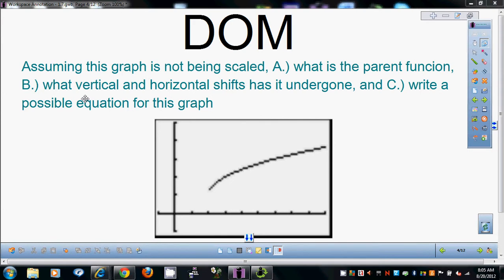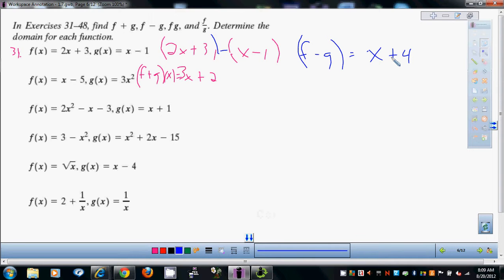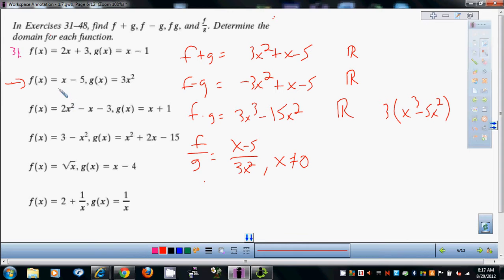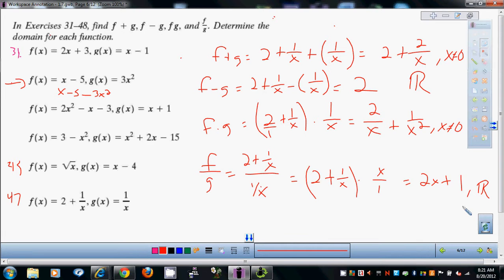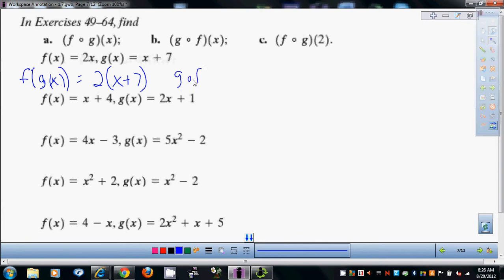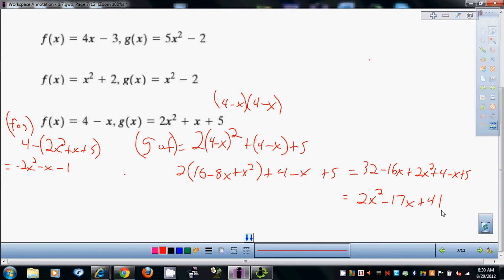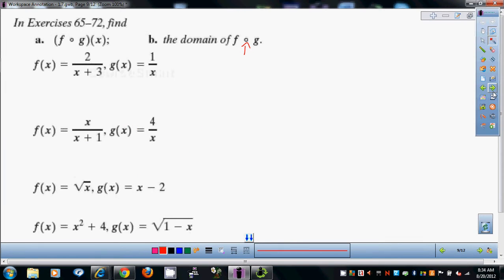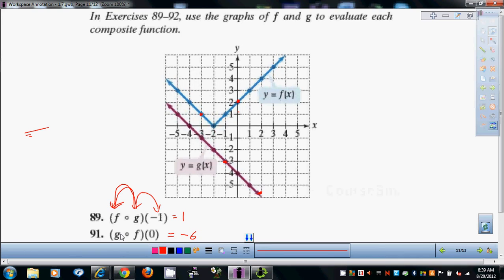1 7 Part 2 Mon Aug 20